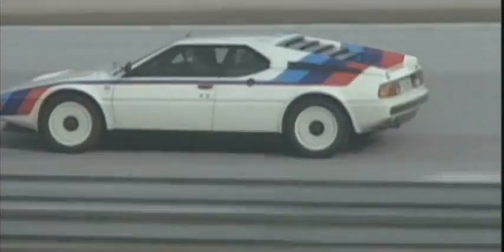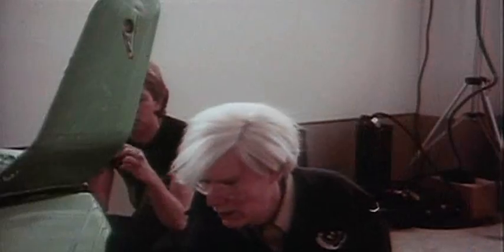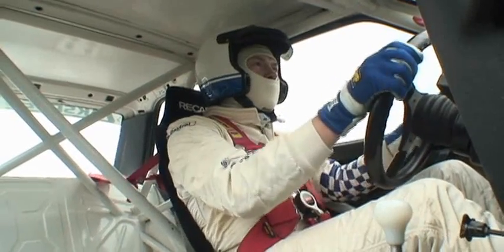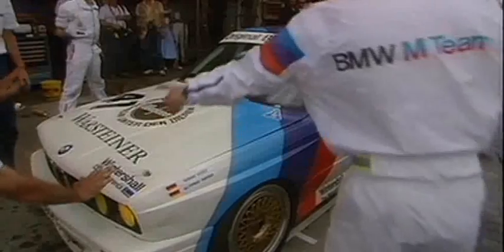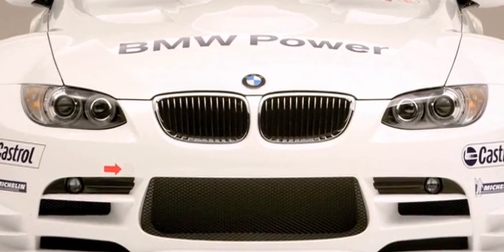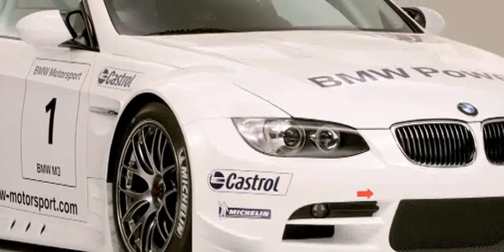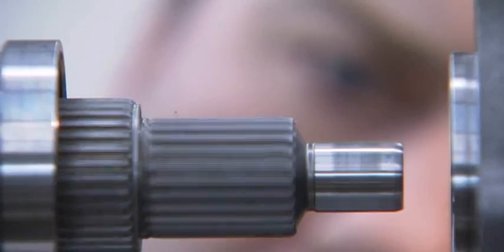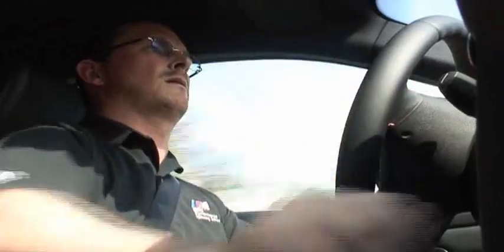BMW M Racing - Press Video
See how 36 years of BMW Motorsport history guarantees that every M driver gets the best of all worlds—race car engines, superb handling suspension, direct response precision, and, of course, a lot of power.